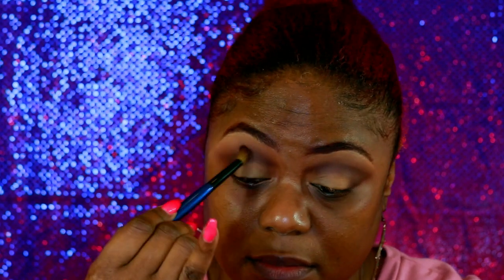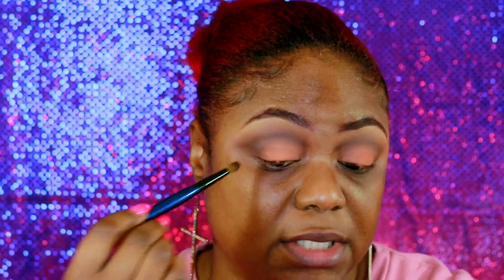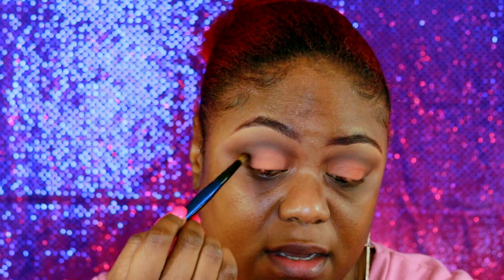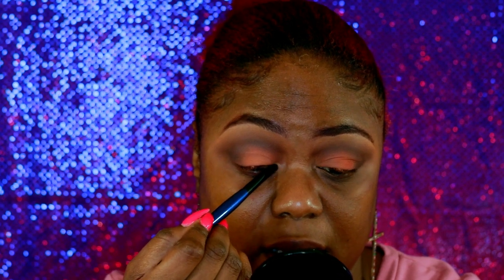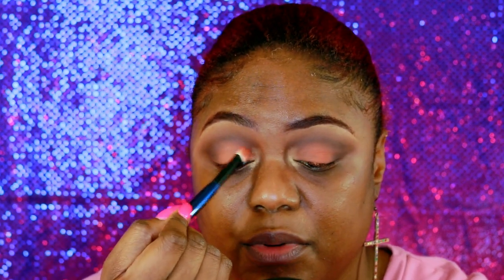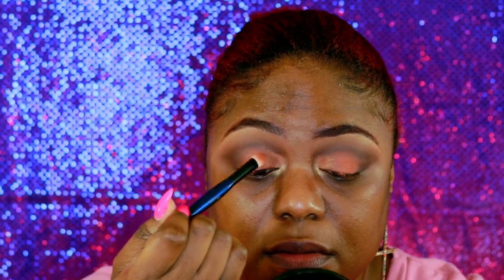Review: Sonia G Brushes⎮ Sky Eye Set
Review: Sonia G Brushes Sky Eye Set, but are they worth it? I brought this for $160 off of Beautylish.

Sephora Even Better Skin // N 50
LYS Triple Fix Serum // DPG1
Fenty Soft Matte Powder Foundation // 380
Maybelline Dream Urban Cover // 340 Cappuccino
Estee Lauder Futurist Hydra Rescue // 6W1
Anastasia Luminous // 470C or 480C
Too Face Born This Way // Chai
Fenty Pro Filter // 420
Uoma Beauty Say What // T2N
Juvia's Place I Am Magic // 310 - Burkina (preference) 300 - Gabon
Juvia's Place Stick // Cameroon
Pat McGrath //  25 Medium Deep
Smashbox Studio Skin -//4.05
Bobbie Brown Moisture Rich // 6.5 Warm Almond

✔ E M A I L